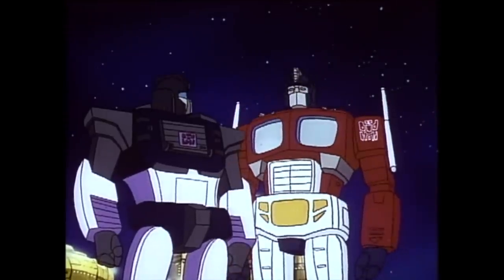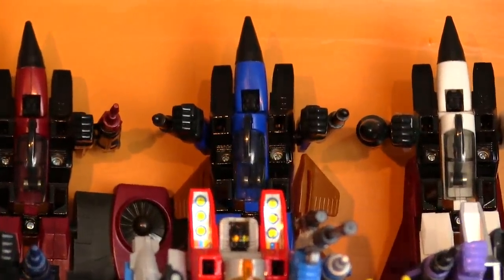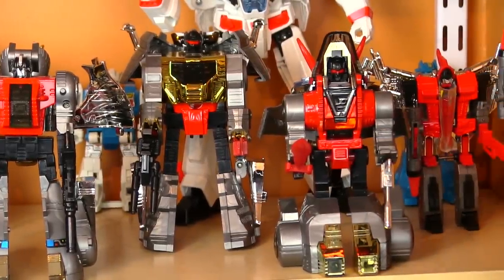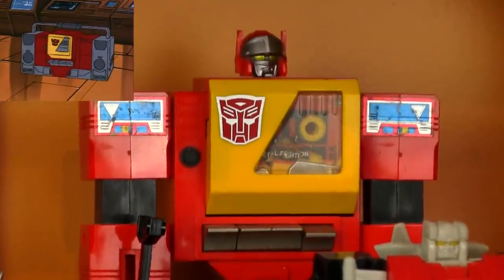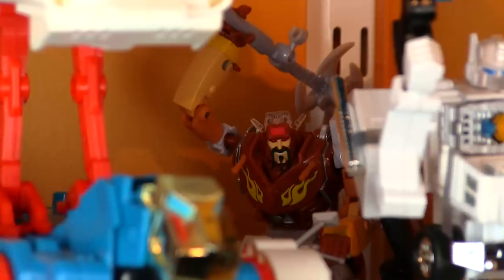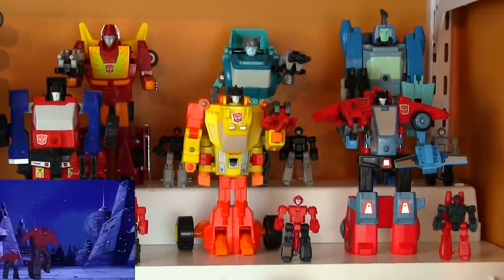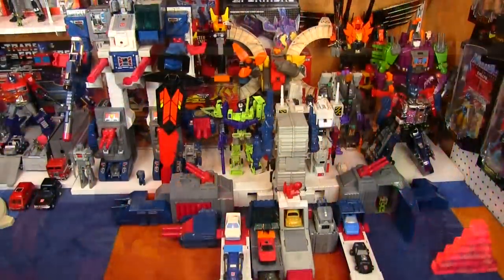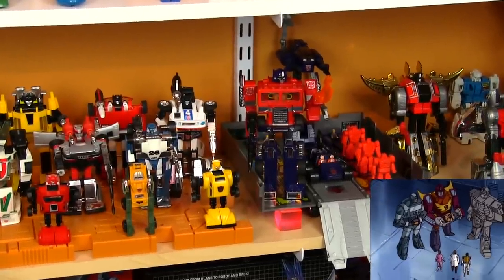Virtual Tour: The Michael Mercy 80's Toy Museum [PART 9]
This episode is more than meets the eye!